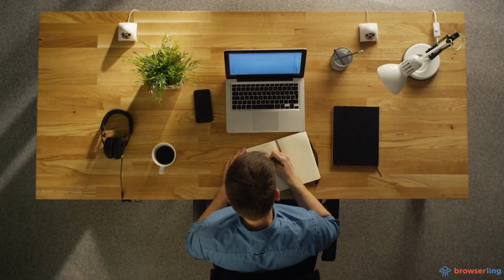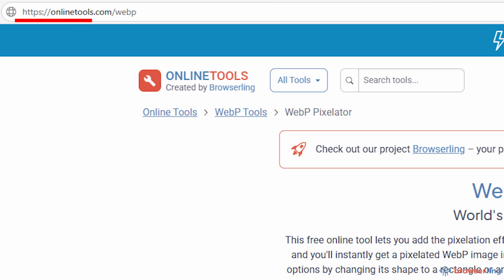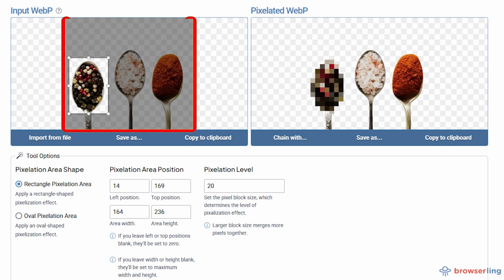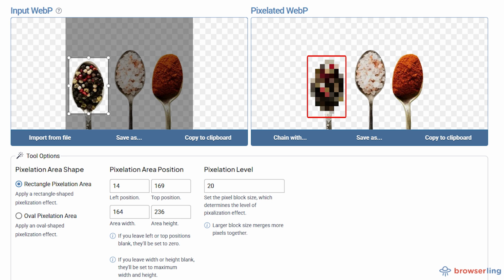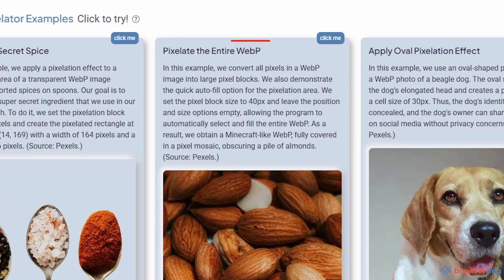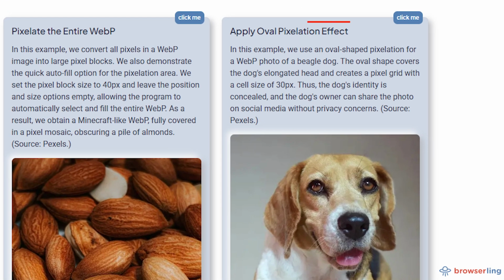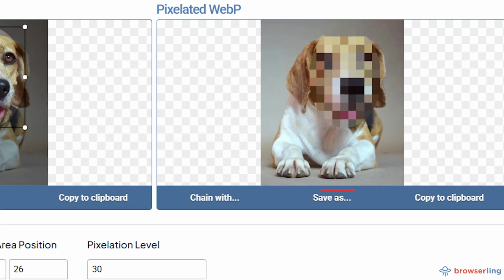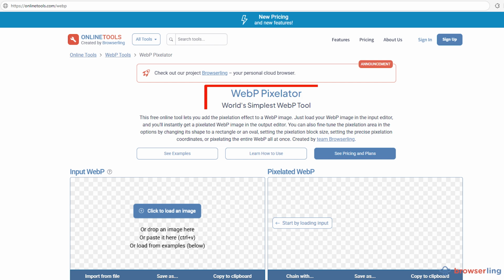How to Pixelate a WebP Image Online | WebP Pixelator Tutorial by Online Tools Master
Learn how to pixelate a WebP image directly in your browser using the WebP Pixelator tool on OnlineTools.com! This free online tool lets you apply pixelation to any area of a WebP — perfect for hiding faces, text, or sensitive details, or for creating cool retro effects.

In this video, we’ll show:
✅ How to access the tool
✅ How to pixelate a selected area
✅ How to pixelate the entire WebP
✅ How to apply oval-shaped pixelation
✅ How to download your final image

🌳 Draw a Fractal Tree
📐 Draw a Hilbert Curve